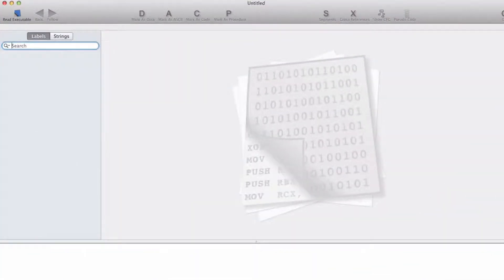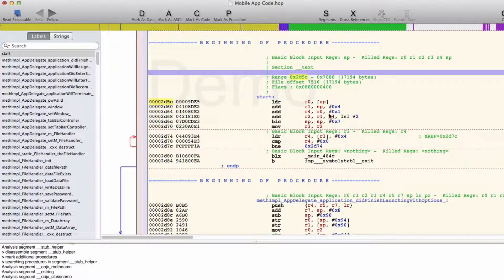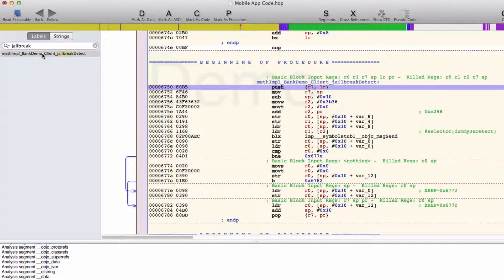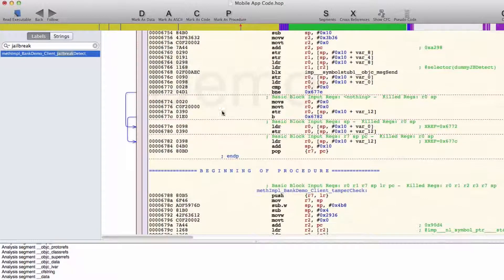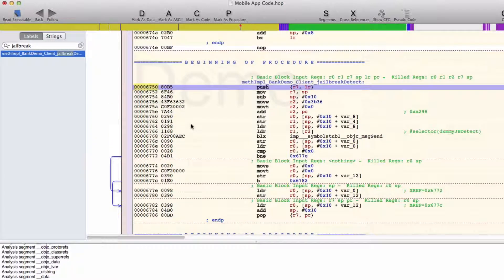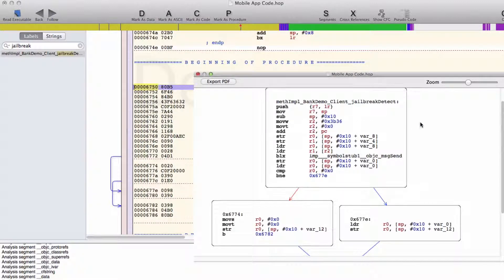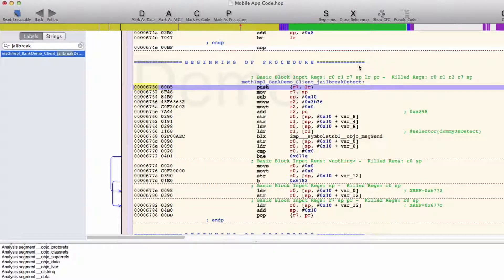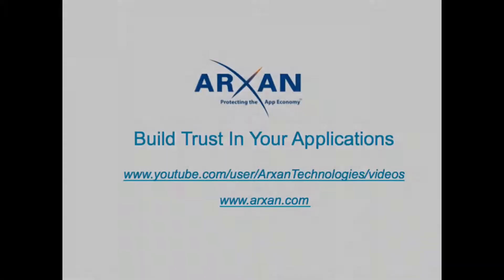Algorithm Decompilation and Analysis Demo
Part of the How to Hack an App Series